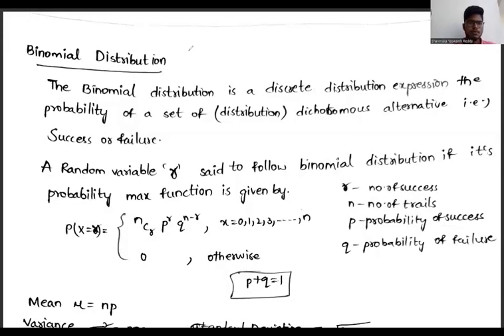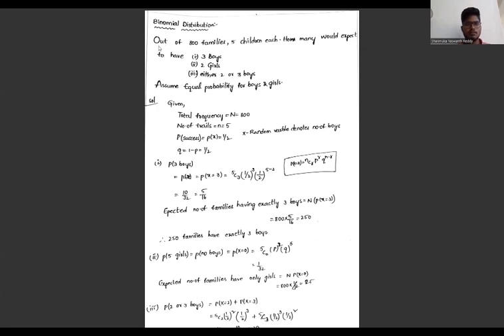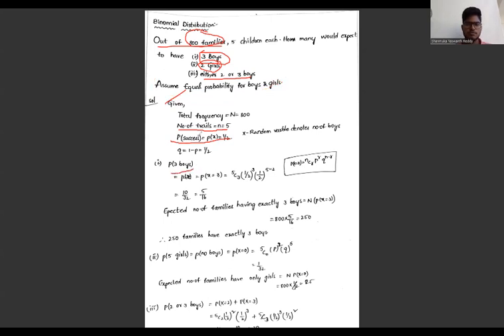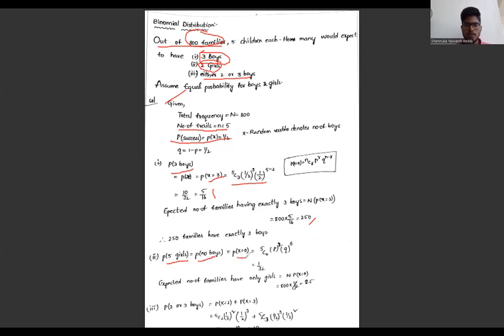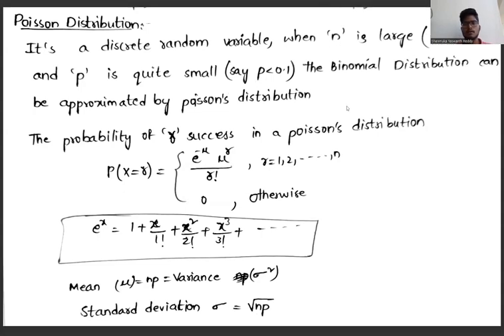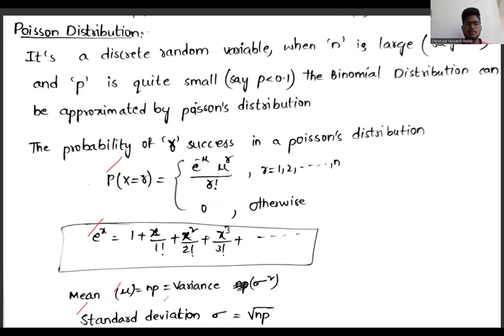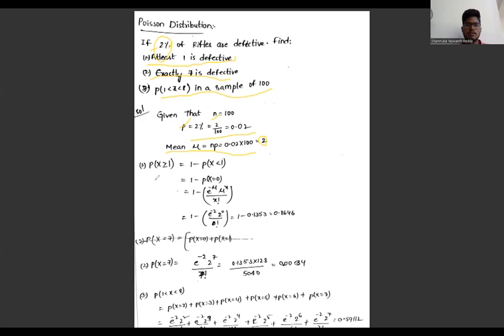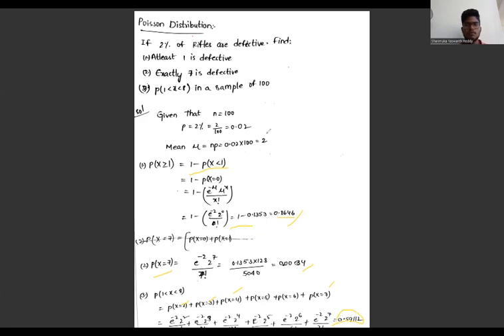555 pms 2nd mid seminar